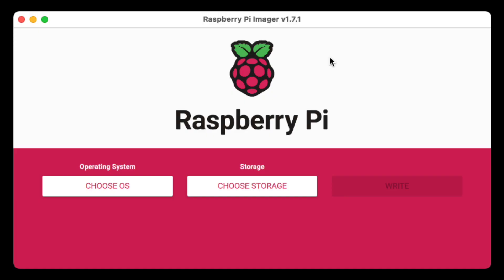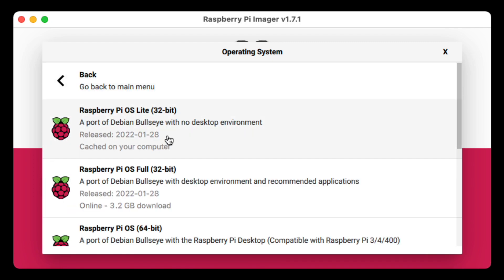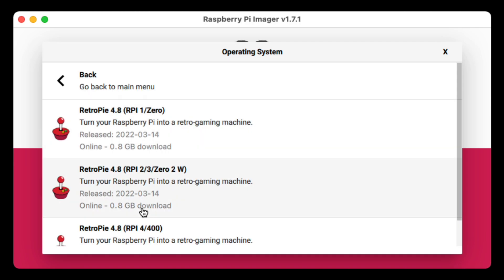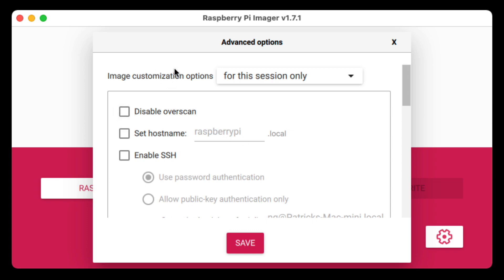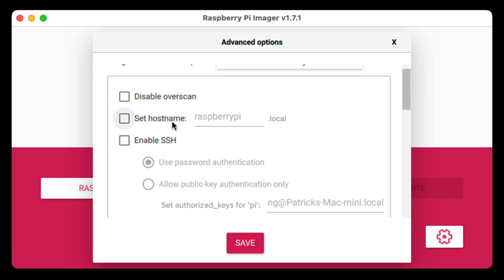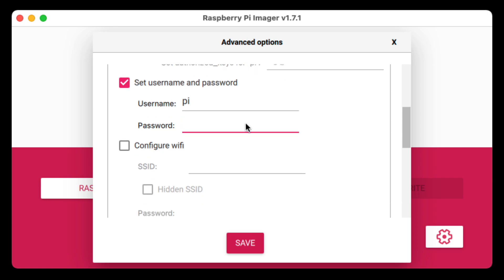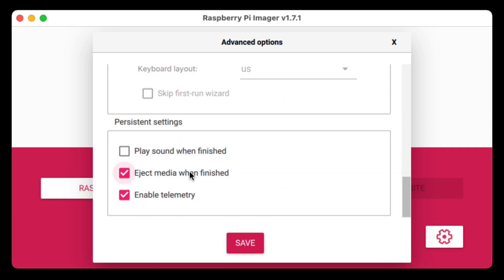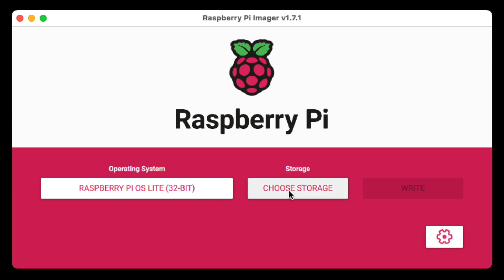Raspberry Pi Imager Software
In this quick video, I take you through a quick tour of the Raspberry Pi Imager software.  This software allows you to setup your Raspberry Pi with the standard operating systems, some specialized ones, or even with custom images that you have prepared or downloaded.  I'll also step you through some of the advance features that allow you to set your hostname, username / password, and wifi network  even before booting up your Raspberry Pi for the first time.

* Unfortunately, Raspberry Pi's are expensive right now due to chip shortages.

Raspberry Pi 4:

Raspberry Pi 3:

Raspberry Pi Zero W:

Raspberry Pi 400:

Raspberry Pi 4 Case:

Raspberry Pi 3 Case:

0:00 Intro
1:23 Raspberry Pi Imager Software
2:42 Advanced Features
6:02 Ending